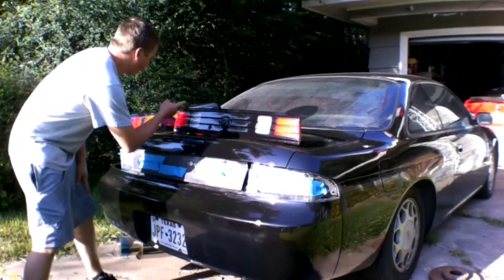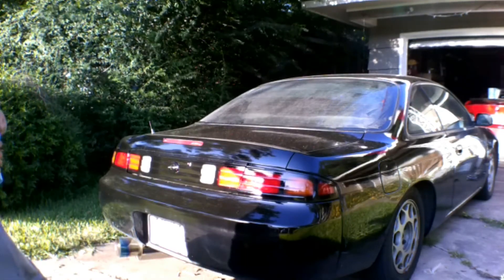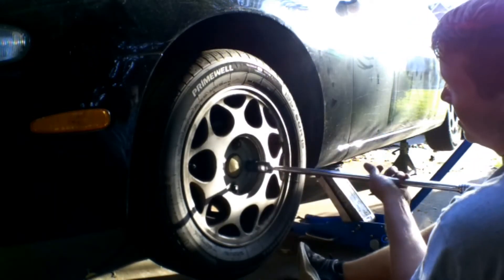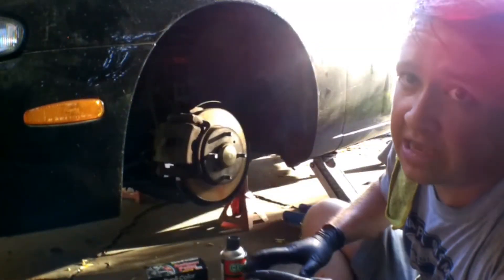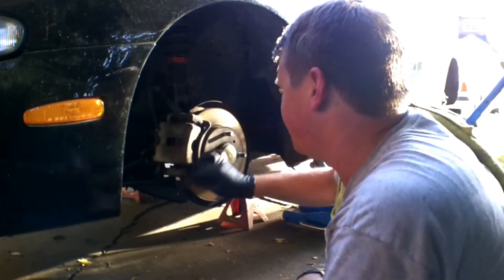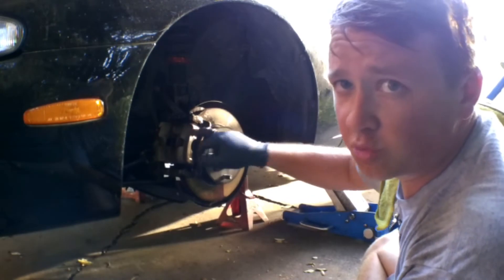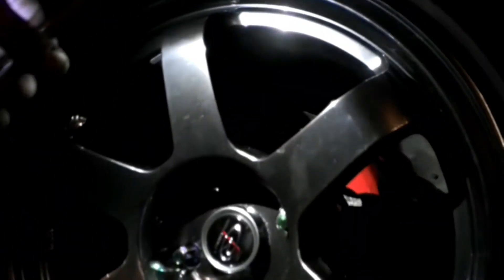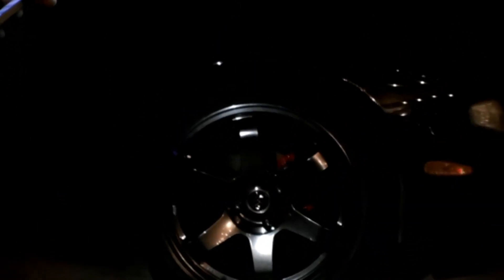NIssan 240 finished!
We finished up the nissan 240!. Paint is complete, lights are finished and we install. We also paint the brake calipers and install new wheels! this car come in stock and left anything but! So come follow along and watch us finish off the 240 so we can get back on the M3!!!